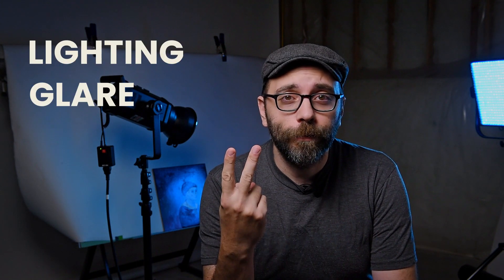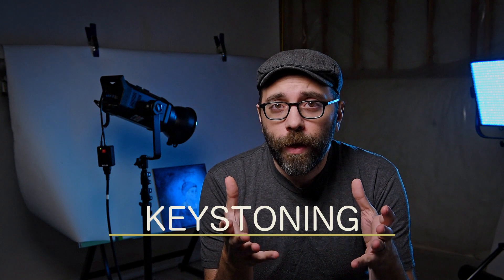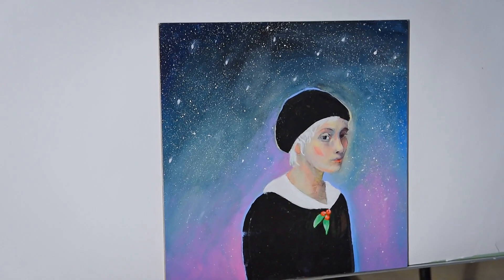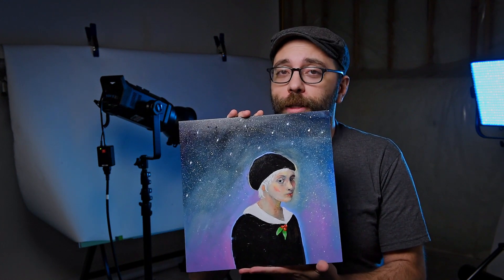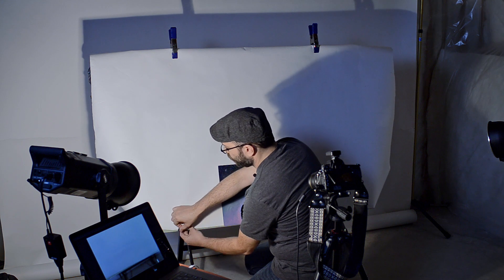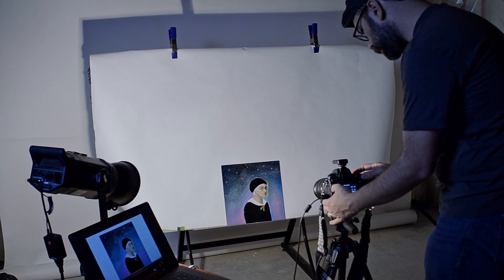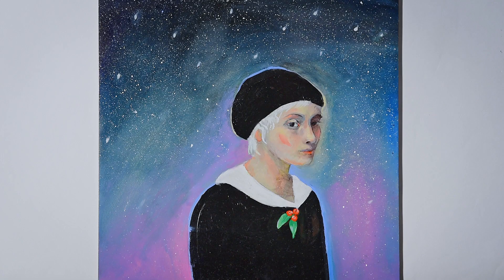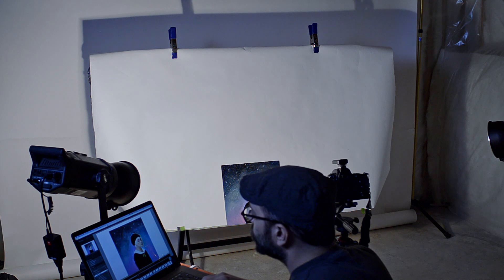How To Photograph Art | Copy Work - Part 1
In this video, Carlos takes you through the process of photographing artwork, something that is often trickier than it seems. He explains that there are four major factors to consider when doing this: lighting, glare, distortion, and color. Carlos discusses each of these factors in detail, offering tips and tricks for how to achieve the best reproduction possible. He also provides a demonstration, photographing a piece of artwork and showing how he solves for each of these factors. If you're an artist or photographer looking to create high-quality reproductions of artwork, this video is a must-watch!

Have you ever tried to photograph art? What was the hardest part? Post in the comments section of this video!

0:00 Introduction
1:01 The 4 Factors
1:12 Lighting
1:32 Glare
1:57 Distortion
2:52 Color
3:37 The art of Bethanne
3:56 Setting up
5:17 Using a Light Meter
5:44 Camera Settings
6:17 Tethering
6:48 Outro
7:01 Bloopers